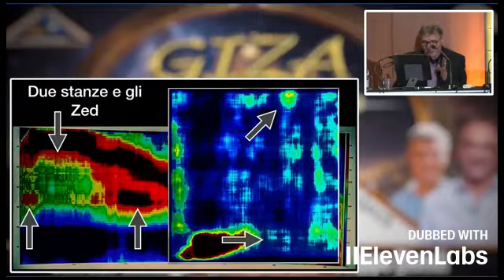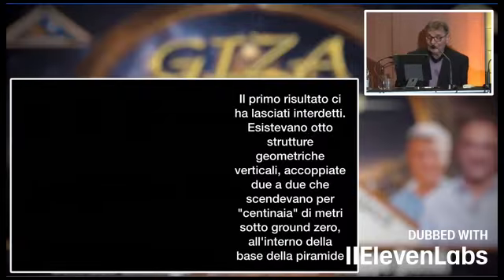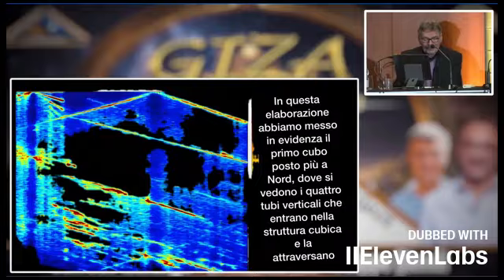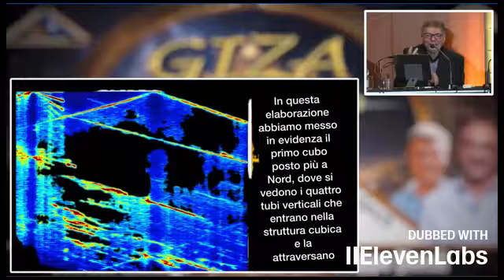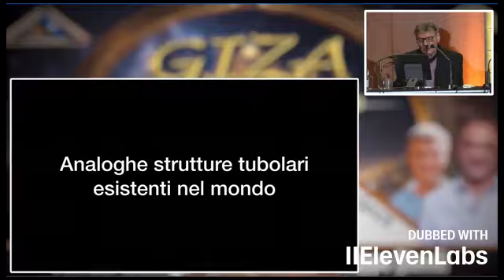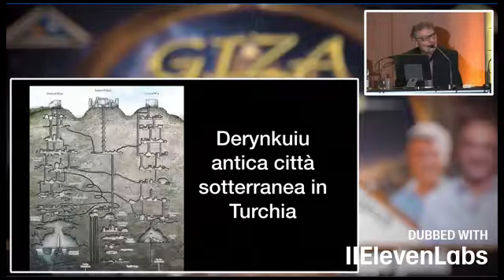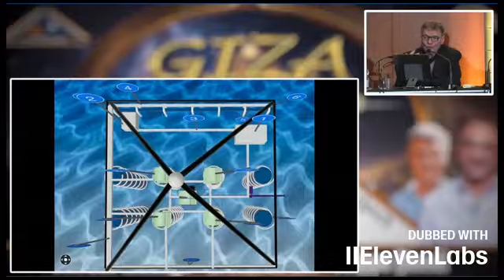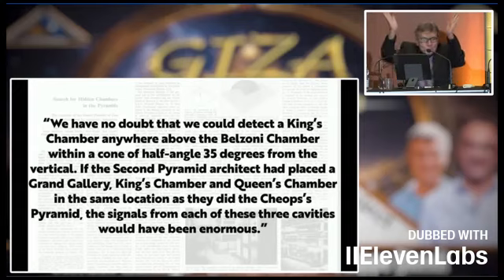SAR Khafre Project | Corrado Malanga | Announcement Excerpt 2/3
Translated from Italian to English by ElevenLabs